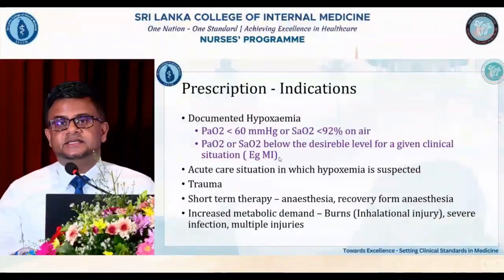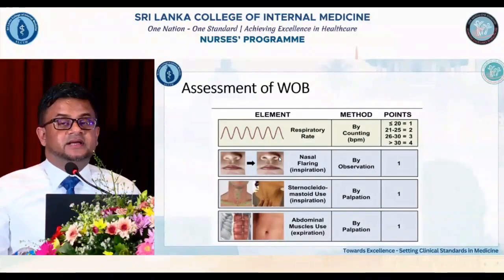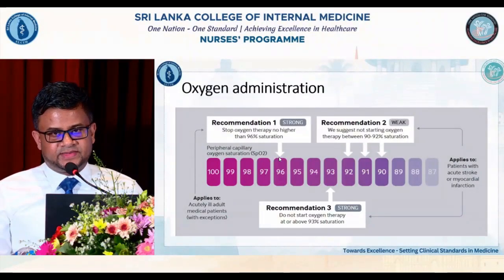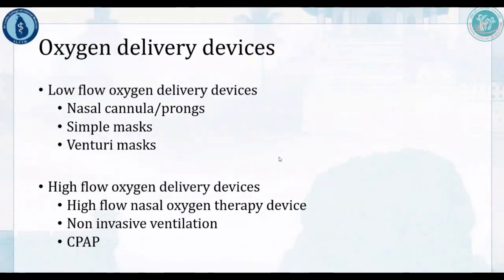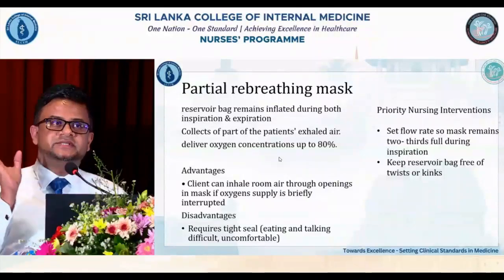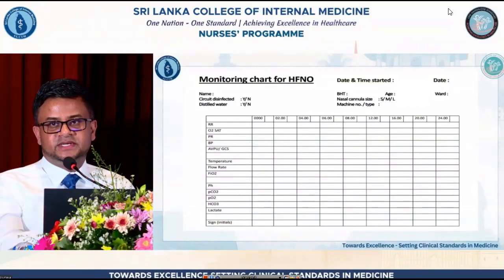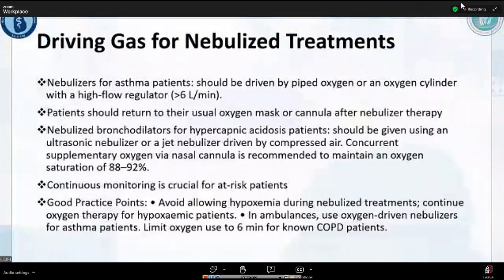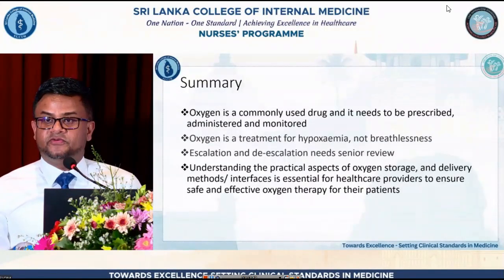Safe and Effective Oxygen Therapy | Dr. Ranga Gunasekera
Oxygen therapy is a cornerstone of patient care. Dr. Ranga Gunasekera (MBBS, MD), Specialist in Internal Medicine, provides nurses with practical guidance on administering oxygen therapy safely and effectively to optimize patient outcomes.

This session is part of the Nurses’ Educational Programme, organized by the Sri Lanka College of Internal Medicine (SLCIM) on May 9, 2025, at the Neurotrauma Auditorium, National Hospital of Sri Lanka.

Nurses’ Educational Programme 2025 | Sri Lanka College of Internal Medicine (SLCIM)